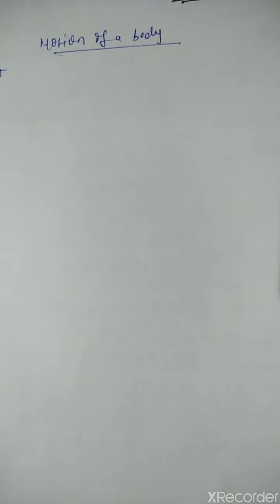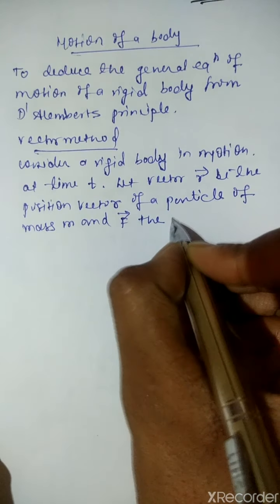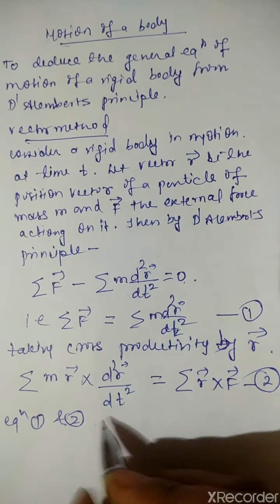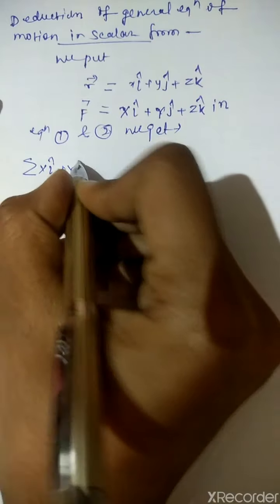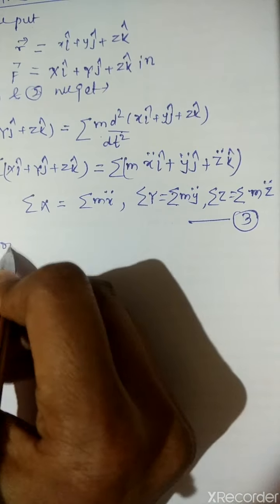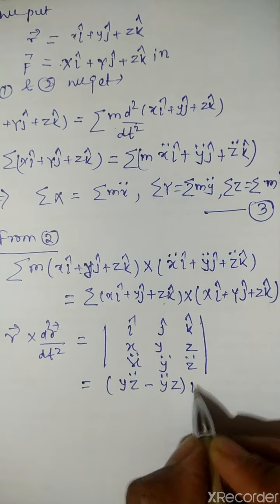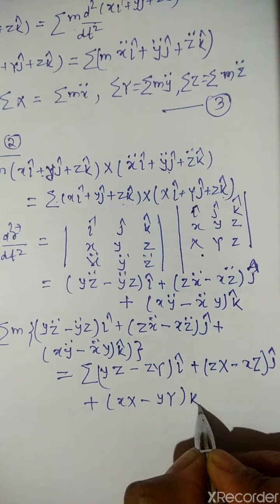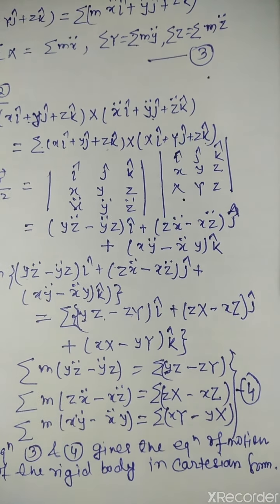Dynamics - ch-3 (lec1)